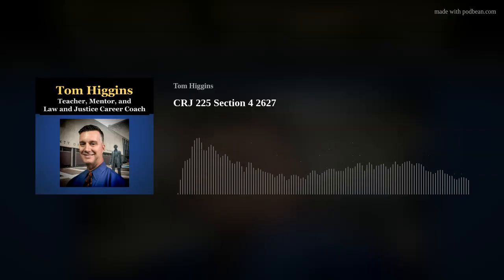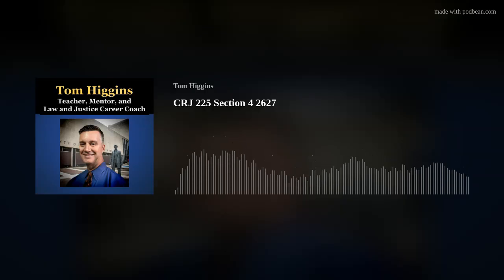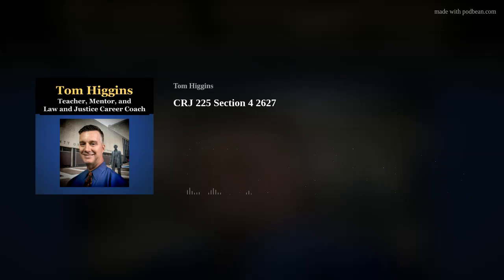CRJ 225 Section 4 2627